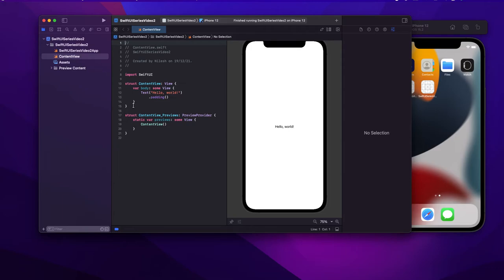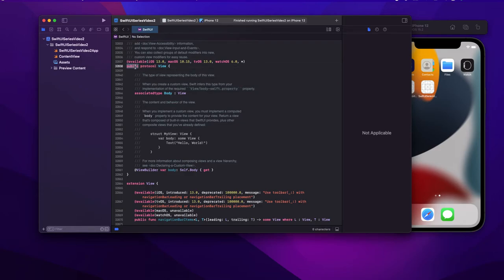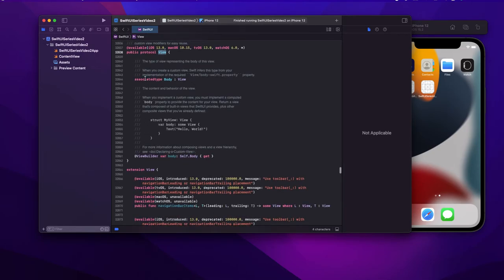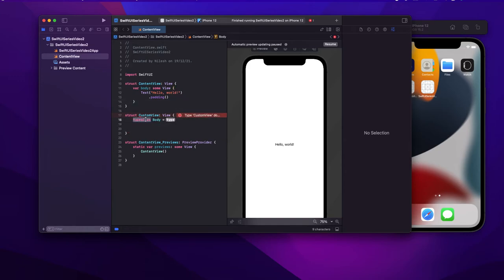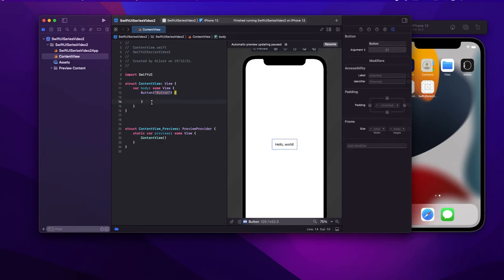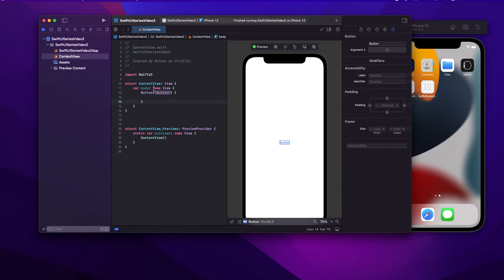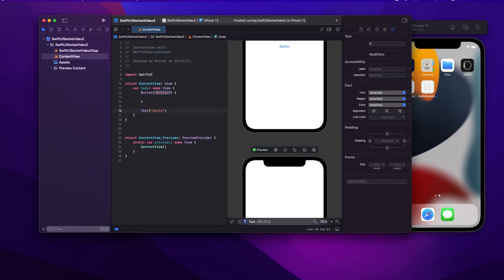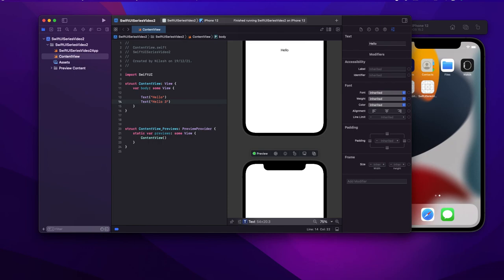Some View in swiftUI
This tutorial gives you a brief about some view in SwiftUI

*** Sorry for little audio glitch.